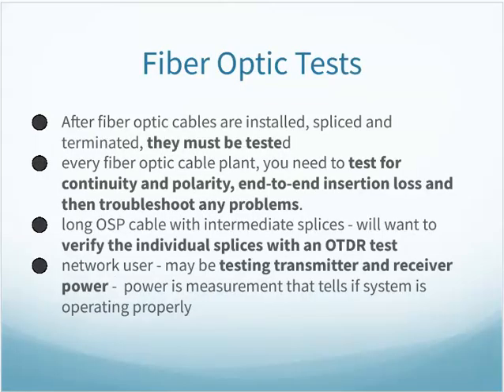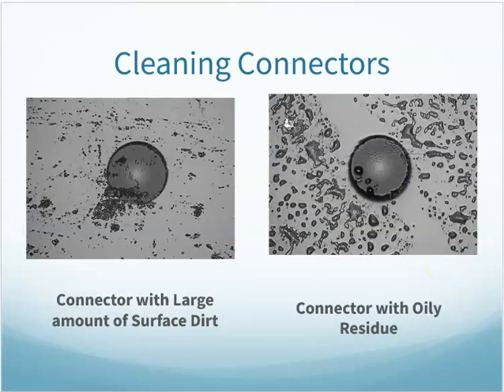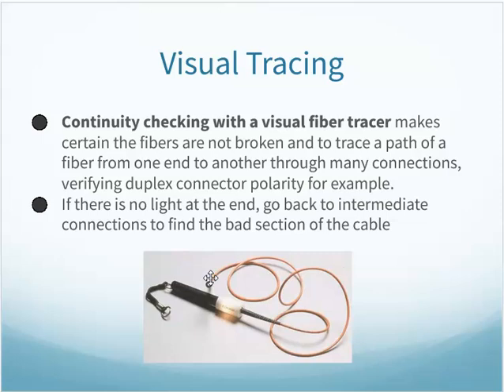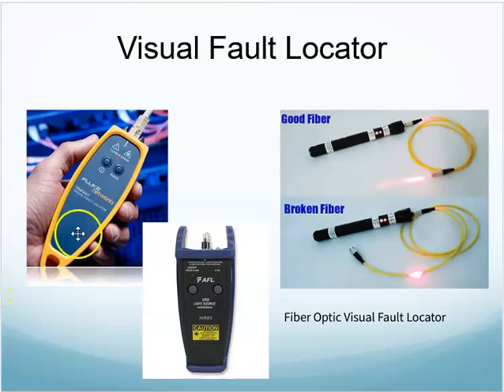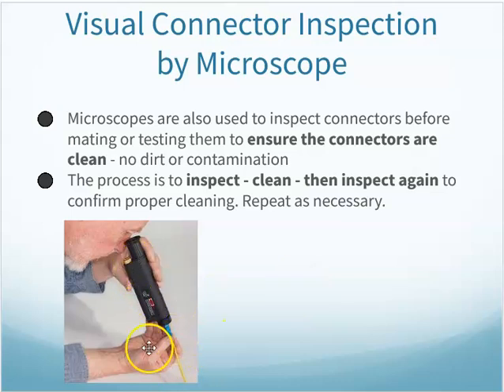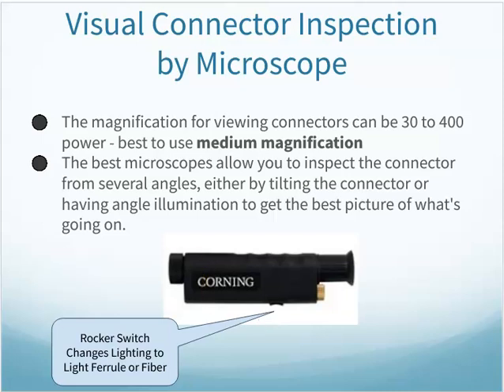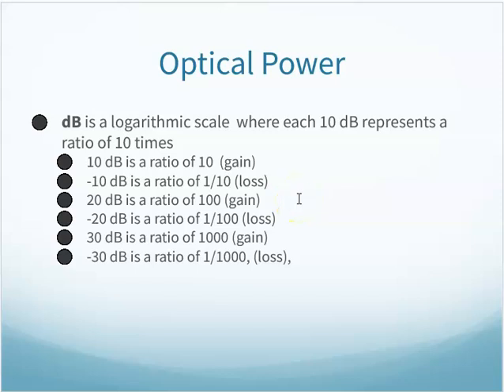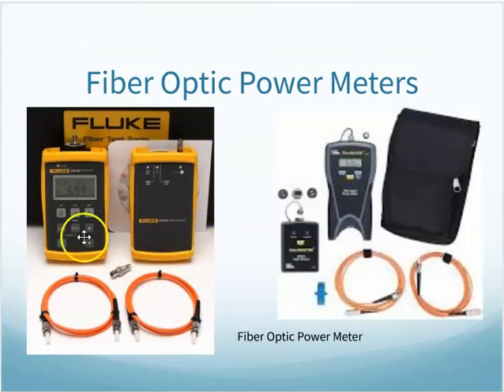CNT140 FOA FO Chap8 1 Testing 1